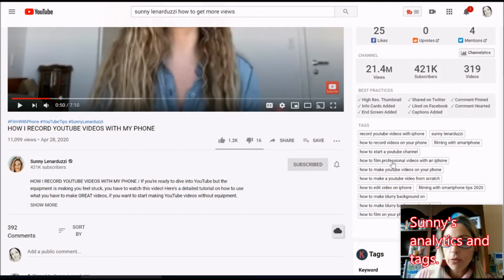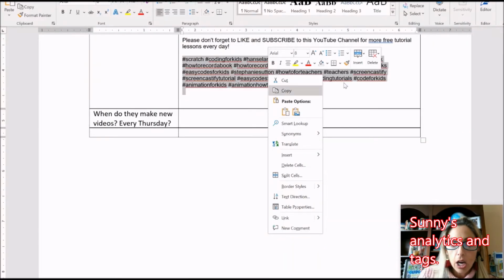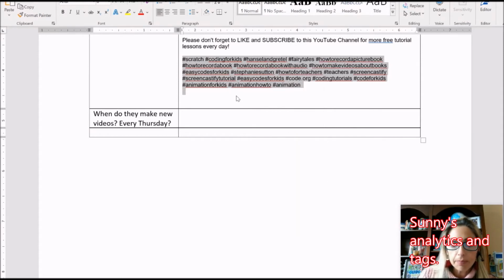How to Study YouTube a Successful YouTube Channel!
How to Study YouTube and Dive into a Successful YouTube Channel.

A. STUDY YOUR COMPETITORS & COMPLETE THE TABLE BELOW
Focus on the following when you are studying competitors:
(I suggest the video that you want to create or have created and is MOST like your subject matter.)
• Watch it several times until you understand what they do correctly/incorrectly.
• Write down your thoughts on the overall feel of the video like:
Pleasant voice, background, props, camera angles, different scenes (first scene in the office, second scene in the kitchen)
Do you connect with them? What are their strengths? (mom of twins)
Vulnerabilities (overcoming injury, transitioning from job loss, moving to a new state)
• How many views does their video have?
• When did they create their videos? Year/date
• What the video title?
• What is the video description?
• What keywords did they use throughout their video descriptions?
• What tags to your competitor videos contain? Why? Do you have them written down to easily copy/paste into your video.
• Use the Word table below to create your own title, description, keywords, hashtags, links to other videos of yours, etc. BEFORE you upload your video to YT to make your uploads go smoother.  Tip: If you have not created your video, write a script or outline before you press record.  Don’t force yourself to recite it word for word but go over it several times to catch the key points and keywords you’d like to include in your video.

B. UNDERSTAND THE STEPS TO UPLOAD YOUR VIDEOS TO YOUTUBE
YouTube uploading isn’t hard but there are a lot of steps to complete.  Please see my video at this link to see how I upload to YouTube and how I make a Thumbnail.

C.  WHY MONETIZE YOUR YOUTUBE CHANNEL?
We want the golden goose of YouTube monetization for a stream of passive income. YouTube is the second largest search engine in the world and Google (who owns YouTube) is the first.  Monetization on YouTube means that YT builds an ad onto your channel and runs it according to the data they gather on who is watching your channel.  Each of those channels may show me a 5 second ad and that is very valuable to YT because I may buy or click on those ads.  My clicks may lead to revenue to the company and back to YT.  It behooves YT to show the correct ads to the correct audience.  It also behooves them to show ads to the videos that are watched the most.

D.  YOUTUBE MONETIZATION NUMBERS
Therefore, YT only monetizes popular video channels who are enrolled and linked to their Google Analytics.  When you make your YT Channel, go through the steps to link to your Google Analytics and go through each of the settings in YT.  To be monetized in YT, you need 4K watch hours in one year and 1K subscribers.

E.  WHO TO STUDY? YOUR COMPETITORS AND THESE PEOPLE:
Anastasia Blogger, Sunny Lendarduzzi, Content Bug, Pocketful of Primary, and Neil Patel

F. TUBE BUDDY
I use the free version of this extension and it gives you automatic behind the scenes insights on your YouTube channel analytics as well as competitors.

F. THUMBNAILS
Thumbnails are important to marketing the correct message to potential videos watchers. They are the pictures and/or words that describe your video.

Questions to answer about your closest competitor or peer:
Name of Channel:
Name of Channel Owner:
Video Title (100 Characters):
Video Description (5K Characters):
Copy and Paste their best descriptions here.  For instance, here is my description from my latest video and I include the following:
• My website address
• My list of other videos that I’ve made pertaining to this video
• I make emojis to separate my paragraphs
• Hashtags pertaining to my video
• My list of affiliated tools, products, books, or other goods that I sell (for instance, if I’m a yoga instructor, I link my Amazon Affiliate link for yoga mat, water bottle, books, music and I receive a small commission from those products
When do they make new videos? Every Thursday?
What hashtags do they use?

Here are my videos to help teachers make videos for their students:
1) How to Remove a MESSY Background for Free in 5 Seconds from Your Pictures with Remove.bg